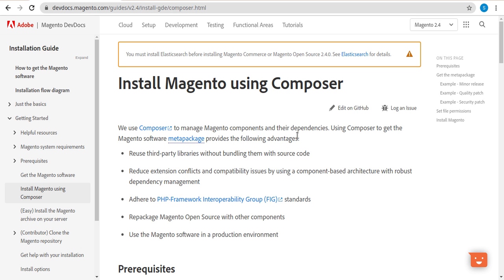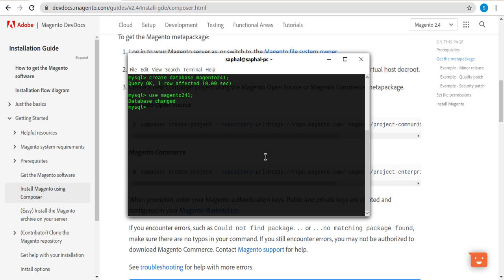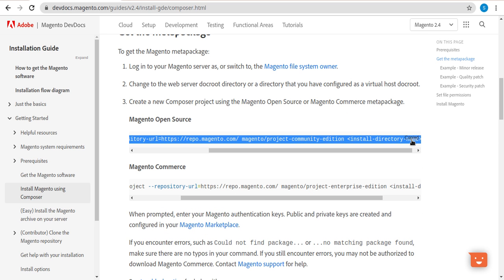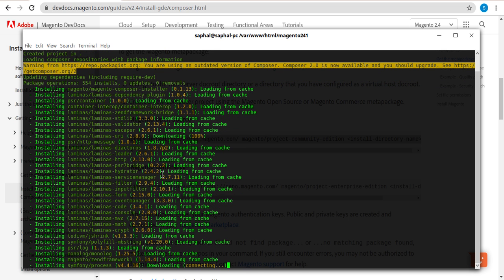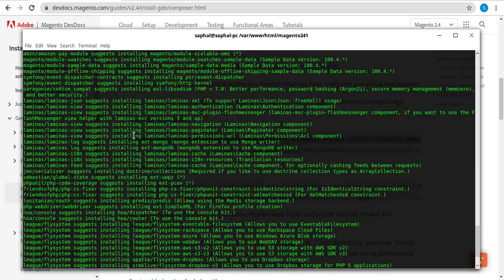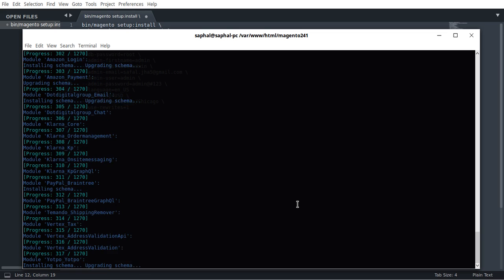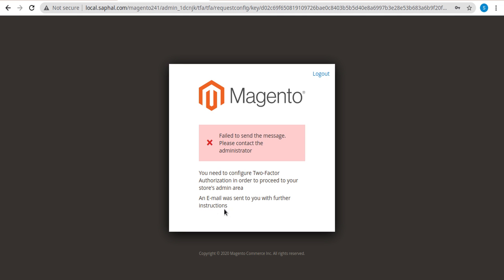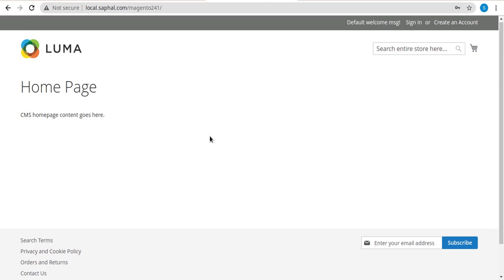Magento 2 Download using composer and install via command line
- Downloading Magento 2 using composer
- Install Magento 2 via command line
- Magento 2 admin 2 Two-Factor Authorization for your local
- How to install Magento 2 using composer?
- Magento 2 install button not showing?